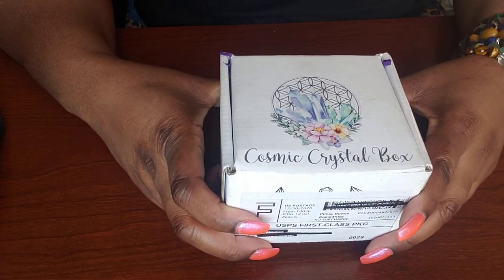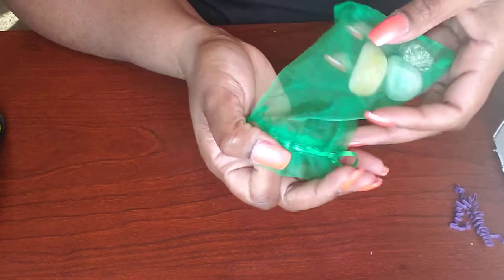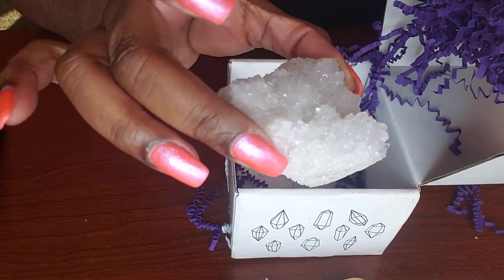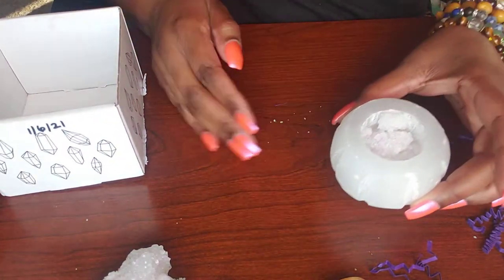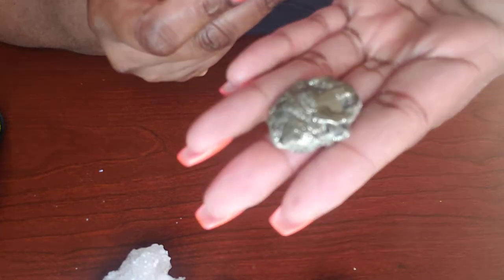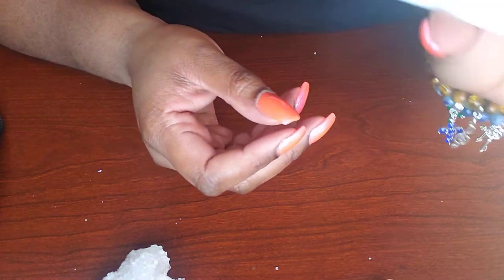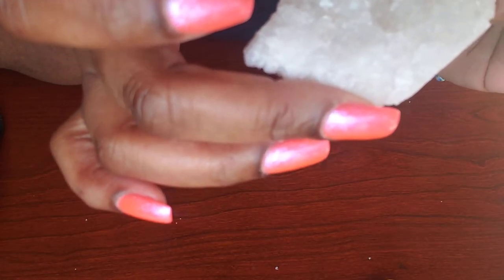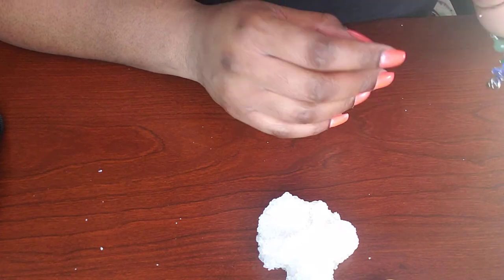January 11, 2021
Cosmic Crystal Box unboxing January 2021
This box cost $21.95 a month and always has amazing pieces in it.
This months box:
Money Attraction Crystal Set
Pyrite
Citrine
Aventurine
Zeolite - Apophyllite